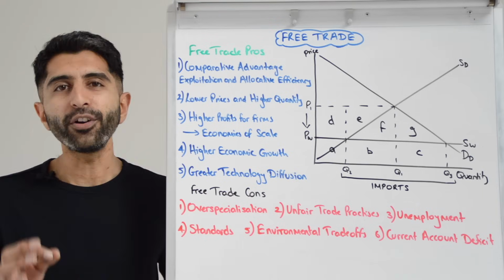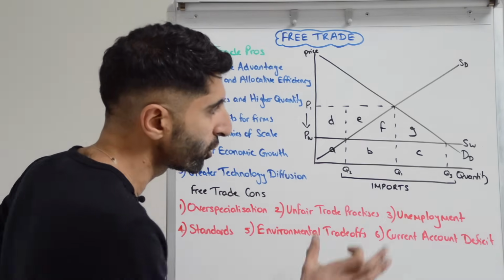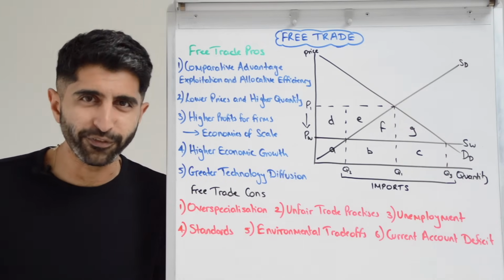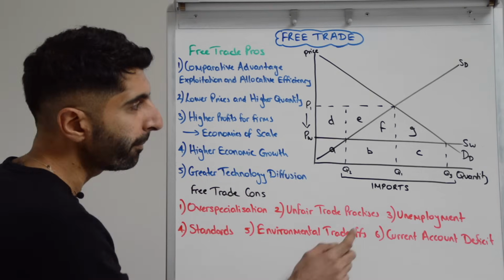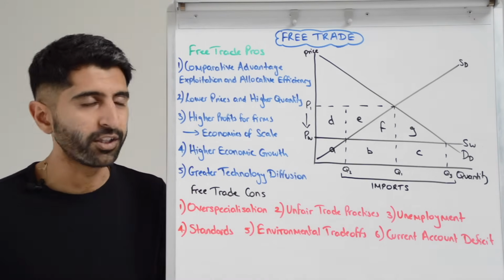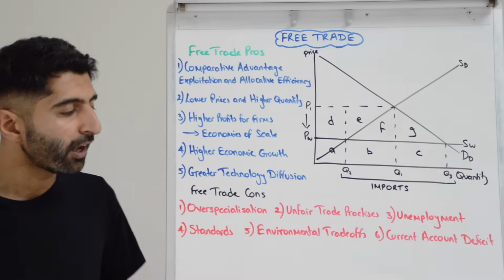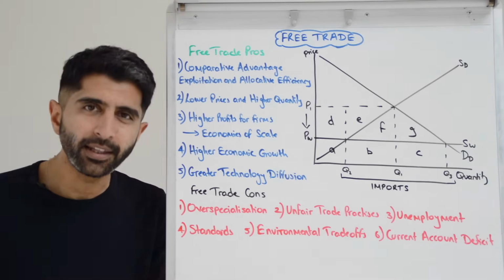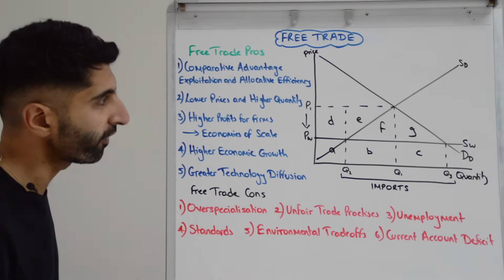Free Trade - Benefits and Costs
Free Trade - Benefits and Costs. Video covering the pros and cons of free trade including the free trade diagram